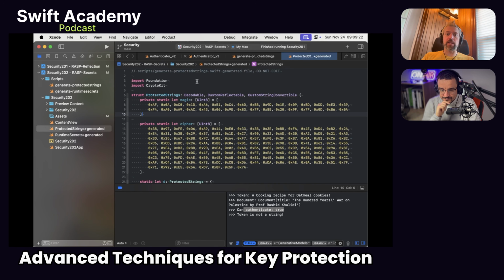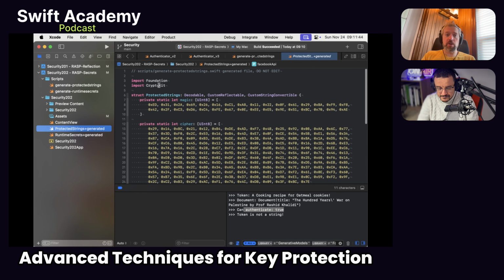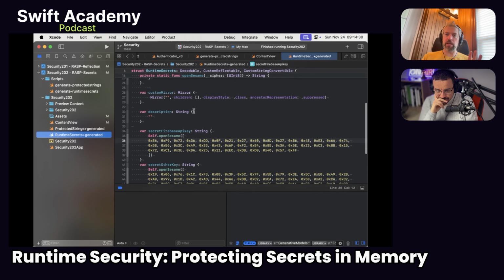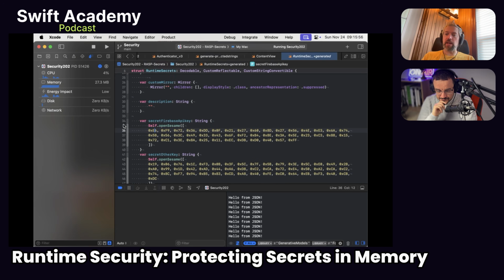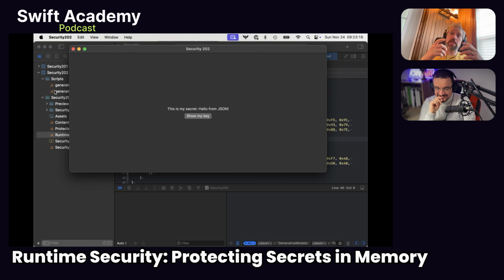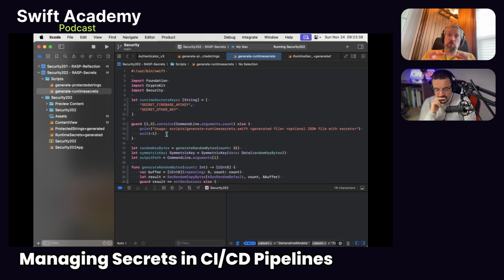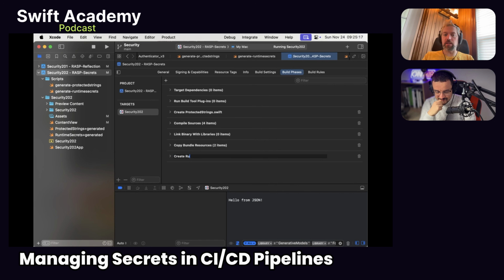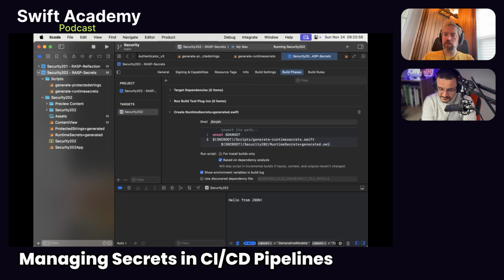Advanced Mobile iOS Security – Runtime Attacks & API Key Protection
In this episode, we dive deep into advanced security strategies for iOS applications, focusing on two critical topics: Runtime Attacks and API Key Protection. You’ll learn practical insights, real-world examples, and actionable steps to safeguard your apps from vulnerabilities.
🔒 Key Topics Covered:
1. Runtime Attacks – Detection & Protection
 • Understand how attackers exploit app memory and learn about common signs they look for.
 • Discover how Runtime Application Self-Protection (RASP) can help detect suspicious behavior during runtime.
 • Practical examples of how symbolization might expose sensitive data using Swift Reflection Metadata.
 • Explore proactive measures to secure memory, such as:
 • Obfuscating sensitive properties with CustomReflectable.
 • Disabling Swift Reflection Metadata selectively to protect your secure data.
 • Encrypting sensitive in-memory data and dismissing decrypted values immediately after use.
2. Securing API Keys
 • Uncover why API keys are particularly vulnerable in mobile apps and how attackers commonly exfiltrate them.
 • Proven strategies to protect API keys, including:
 • TLS pinning and avoiding plain text storage in Info.plist.
 • Storing API keys encrypted as UInt8 arrays and decrypting them only when needed.
 • Using server-side API proxying to eliminate the need for distributing sensitive keys with your app.
 • A practical demo showcasing secure API key storage and token rotation in an iOS app.
💻 Project Demos:
 • Security201: Demonstrates the risks of symbolization and the benefits of disabling Swift Reflection Metadata.
 • Security202: A hands-on guide to implementing secure API key storage and management.
By the end of this episode, you’ll have the tools and techniques needed to significantly improve the runtime and data security of your iOS applications. 🚀

🛡️ Stay ahead of attackers—secure your app today!